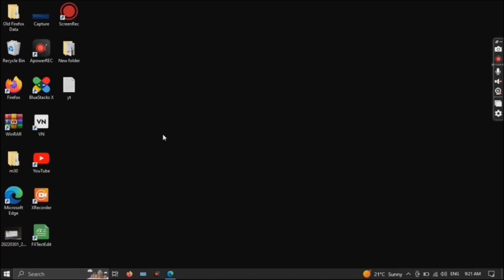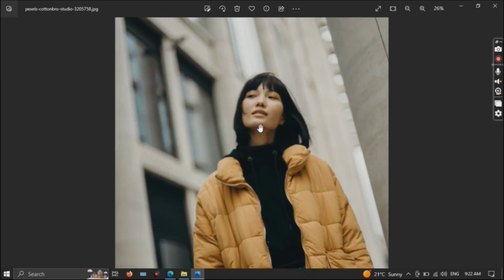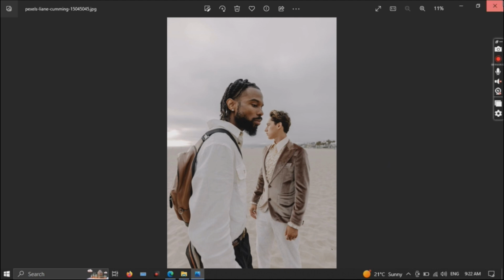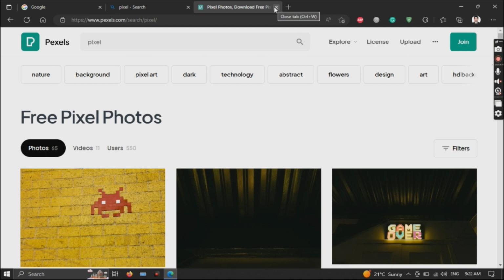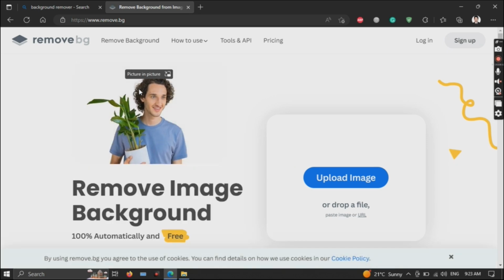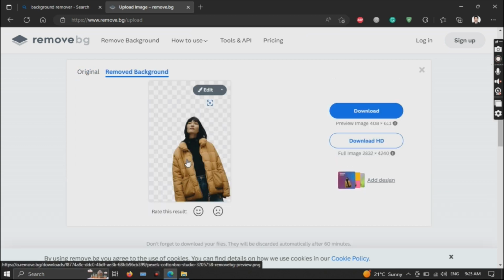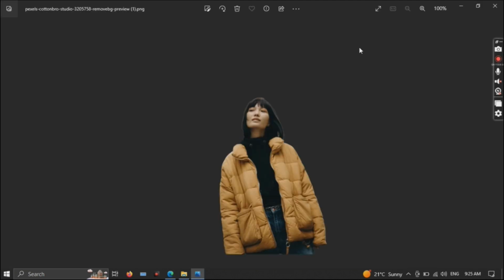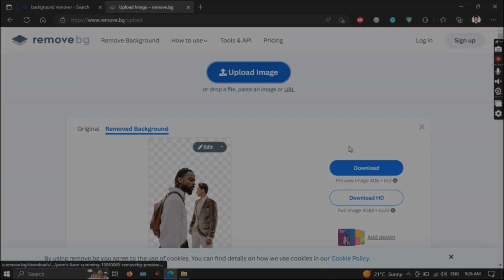Best photo background remover ever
This video is all about the best photo background remover tool i have ever seen.

✅ BEST LAPTOPS UNDER 40000 ✅

ASUS VivoBook 14

Honor MagicBook 15

HP 15s AMD Ryzen 3

Lenovo ThinkBook 15 G3 Ryzen 3

HP 14s

✅ BEST LAPTOPS UNDER 50000 ✅

ASUS Vivobook 16X

Lenovo Ideapad 3

HP 15s

Dell Vostro 3420 Laptop

Acer Extensa 15

Lifehacks N Tech blog

lifehacks n tech